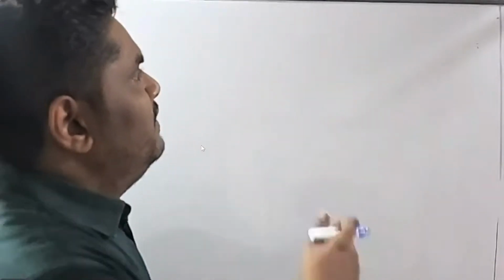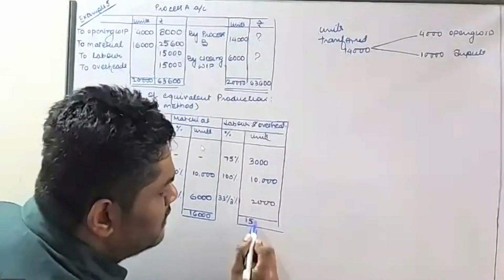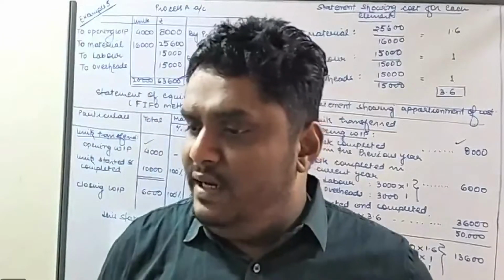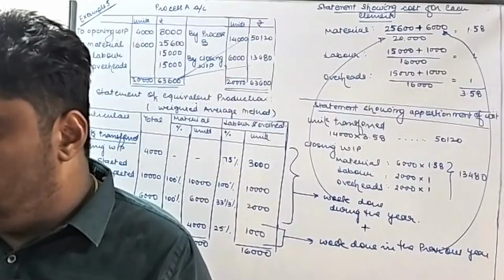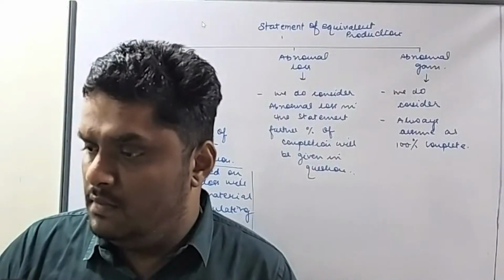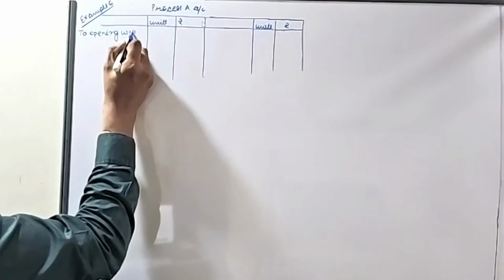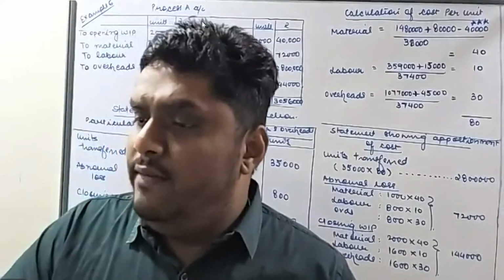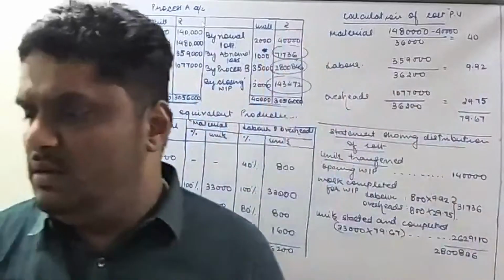Intermediate Paper 4:CMA | Topic: Process & Operation Costing | Session 1 | 24 April, 2025